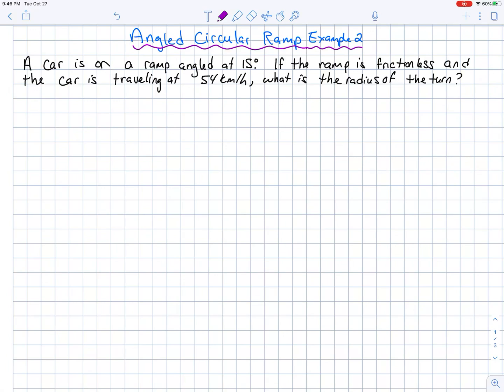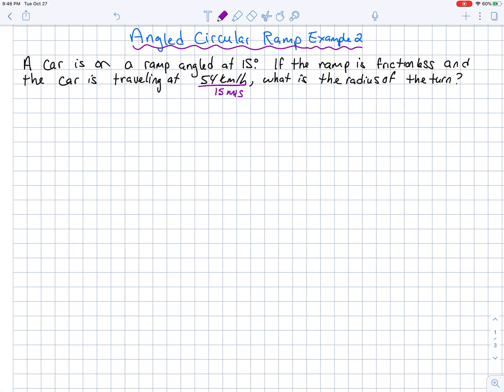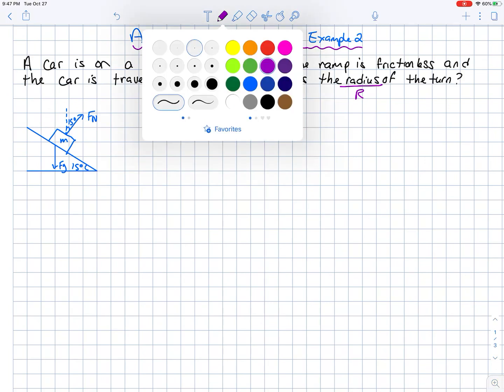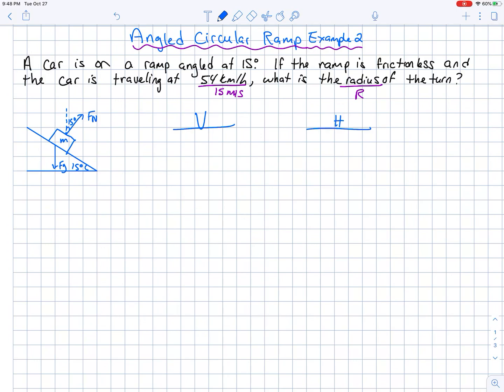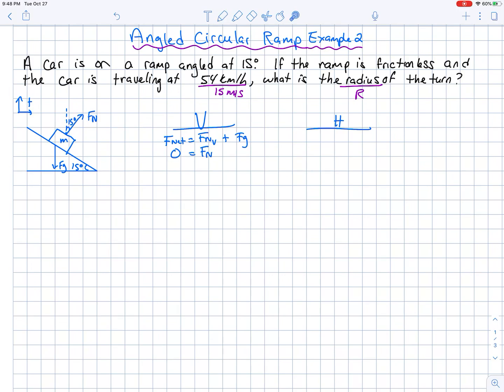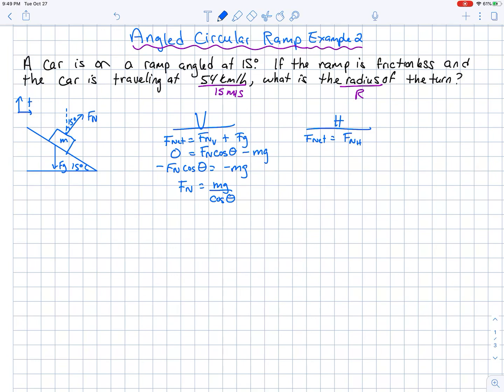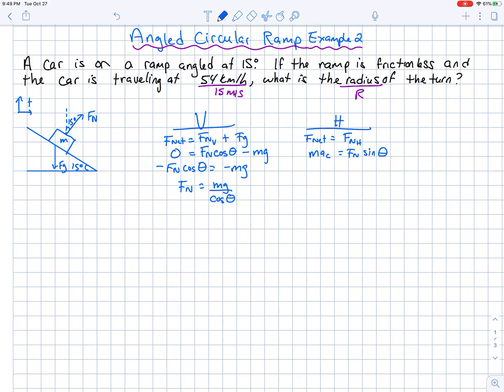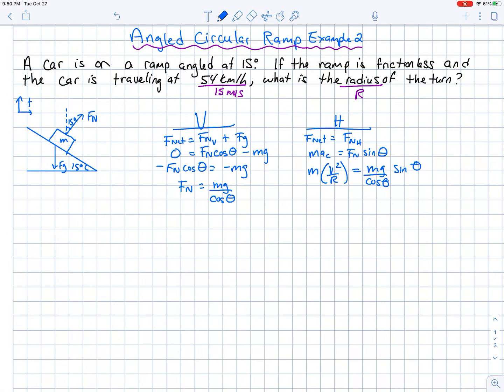Angled Circular Ramp 2